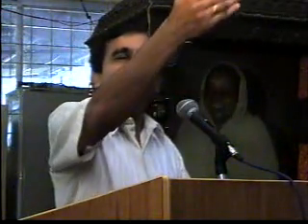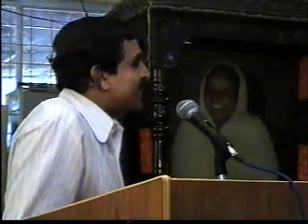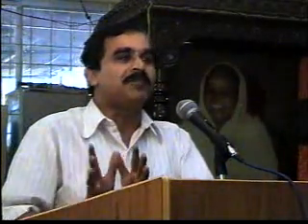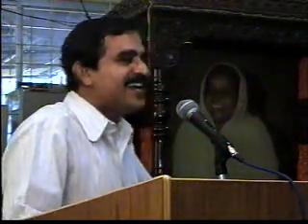03 Scientific Approach on Indian Spirituality- Chennai -03/04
Lecture by Dr. N. GopalaKrishnan,Scientist and  Director,
Indian Institute of Scientific Heritage